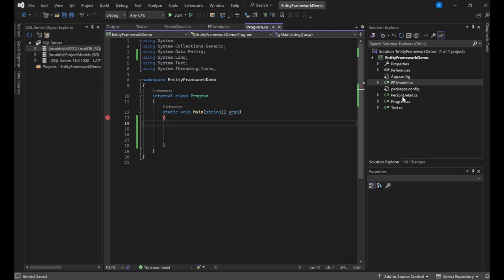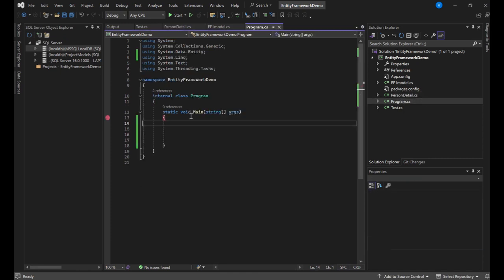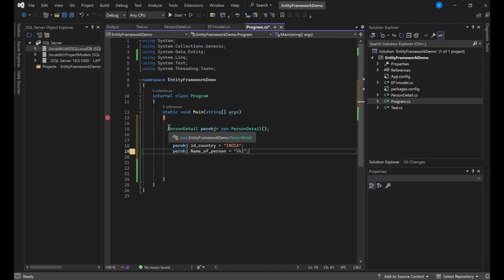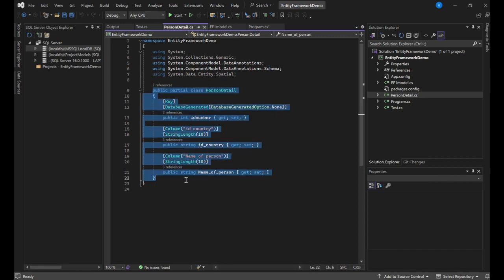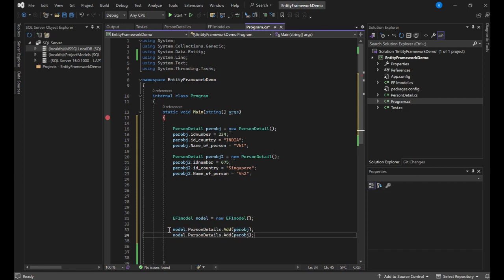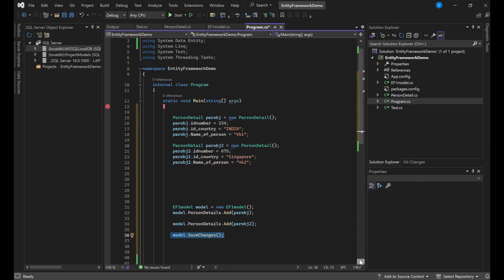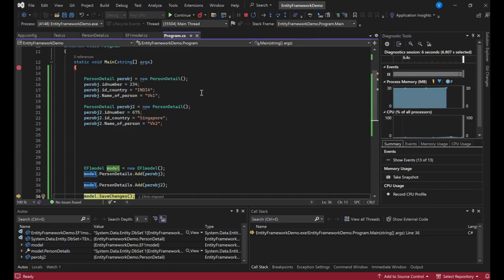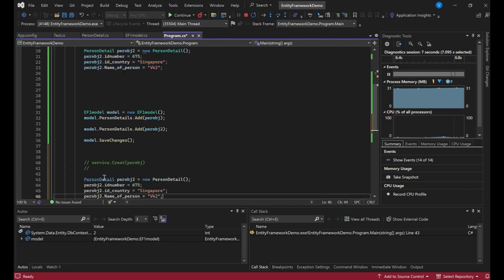3. Save to SQL DB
Save to SQL DB  for a given customer info